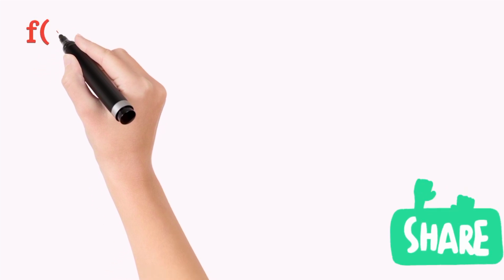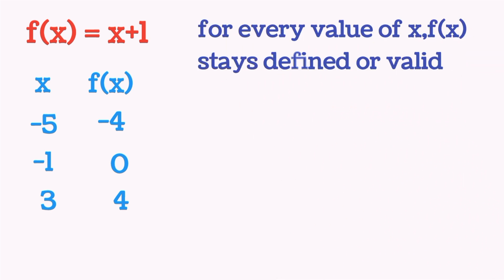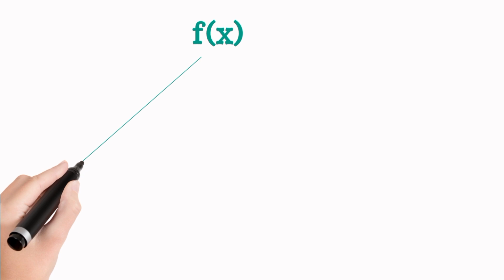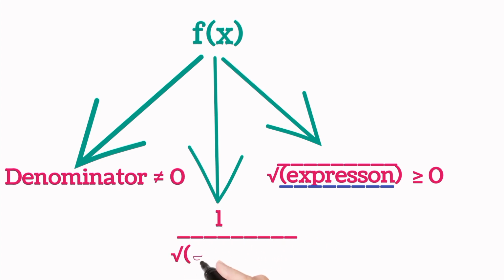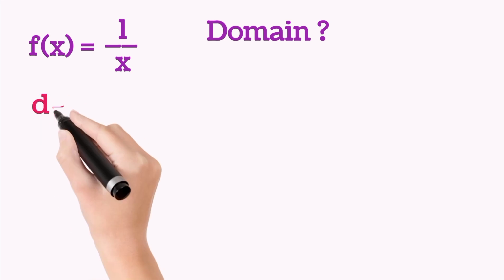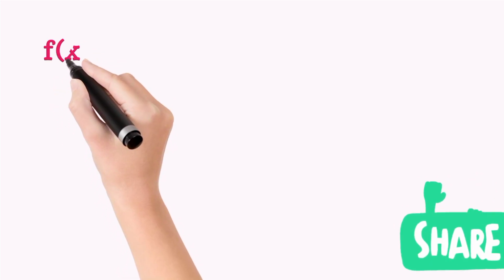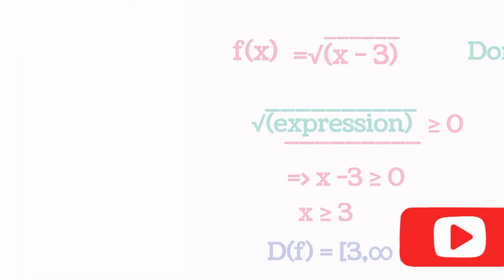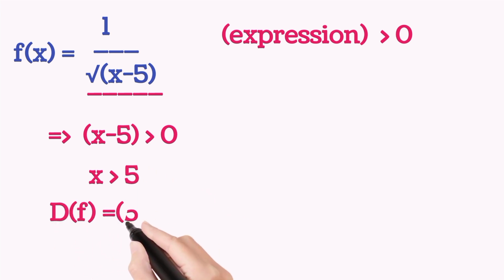How to find the domain of the real valued function